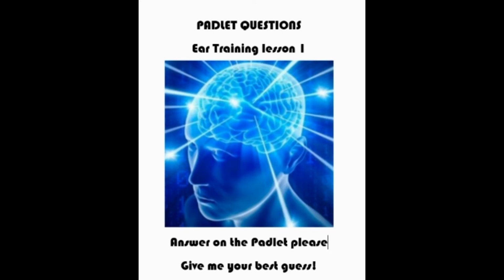Rodzen Week 32 - Part 2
71st video in our school year series